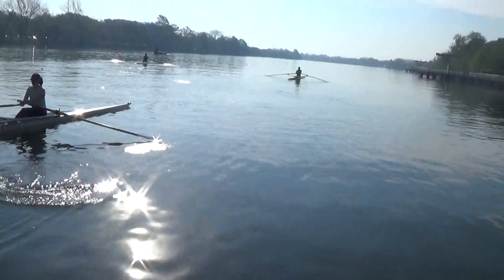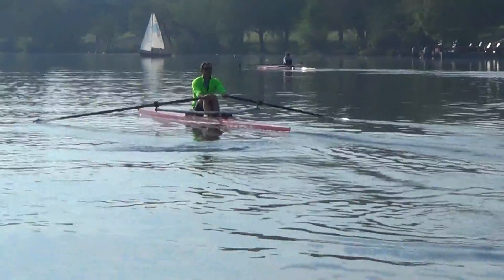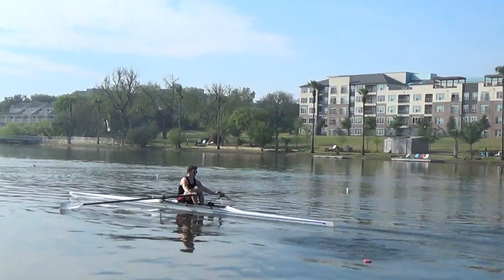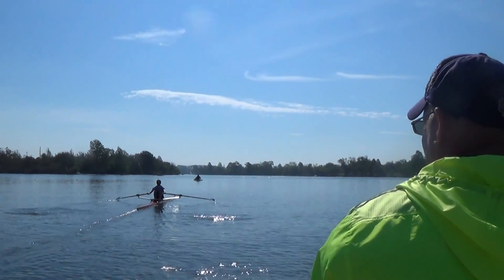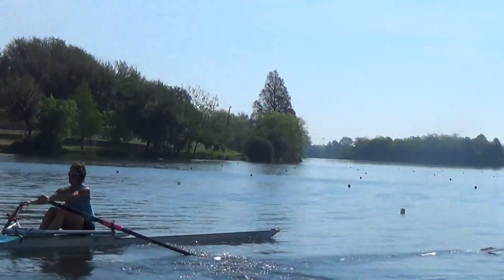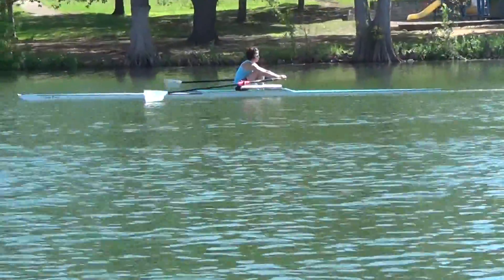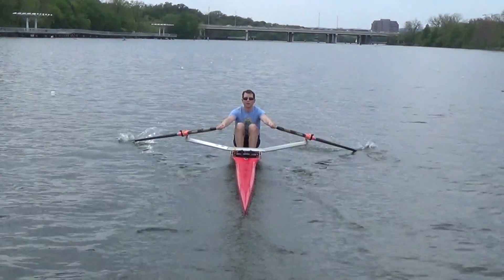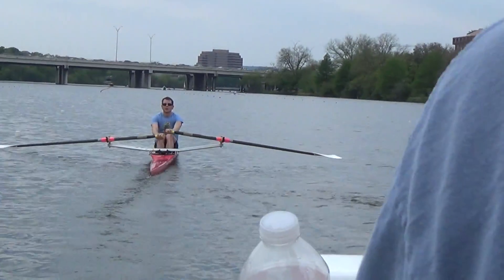Combined David 1x Day 1